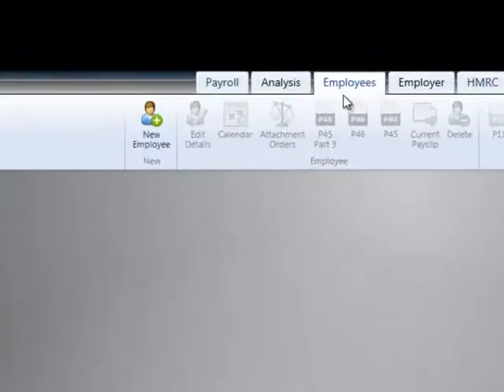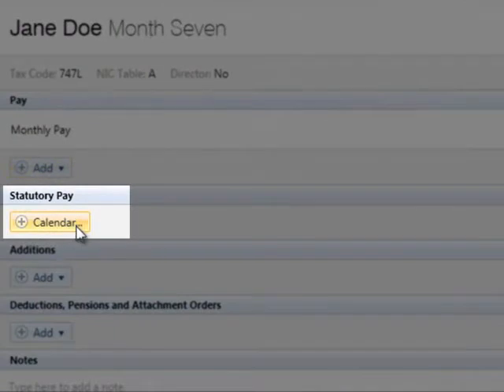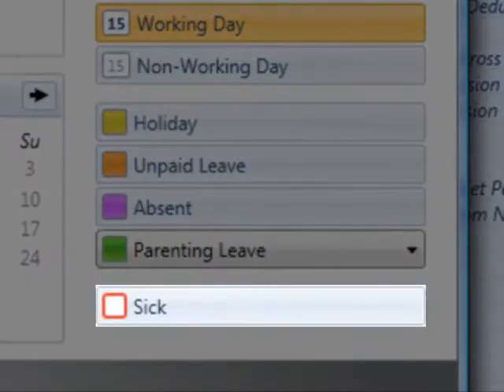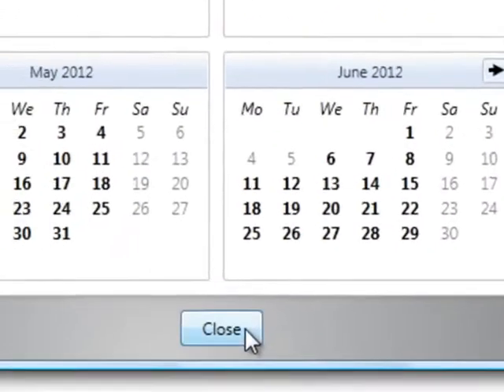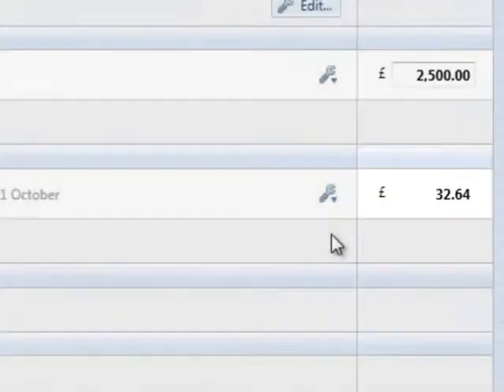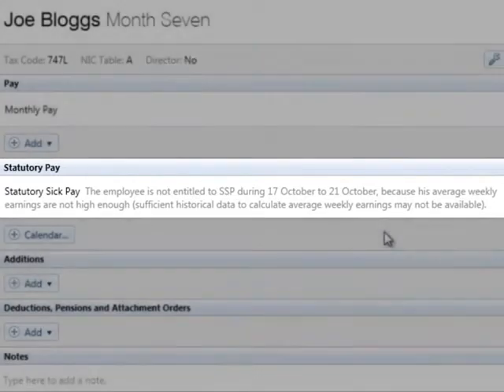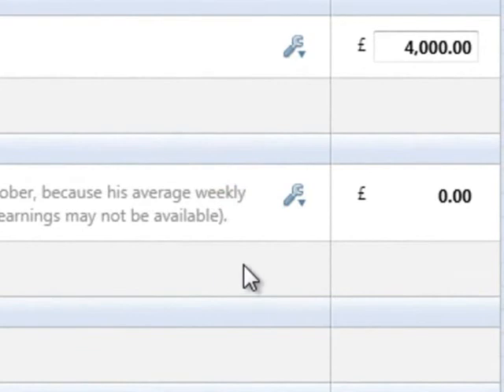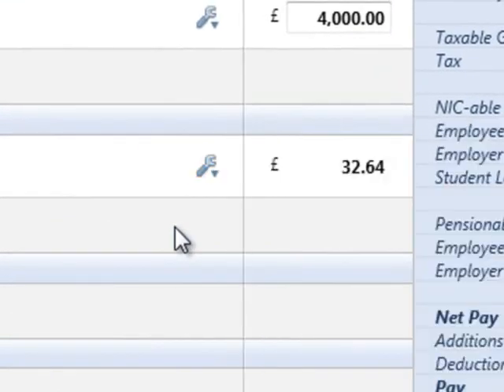BrightPay Payroll Software UK: Statutory Sick Pay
Statutory Sick Pay

1. To enter Statutory Sick Pay for an employee in Bright Pay, select 'Payroll' followed by the employee's name on the left to access their payslip

2. Under 'Statutory Pay', click the 'Calendar' button and on the employee's calendar, select the date range the employee is out sick

3. Click the 'Sick' leave option at the bottom right of the screen to apply the sick leave. The number of Qualifying Days, Waiting Days & Statutory Sick Pay Days will be displayed on the screen.

4. Press 'Close' to return to the employee's payslip. If sufficient historical payroll data is present for the employee, Bright Pay will automatically calculate the employee's average weekly earnings and apply any Statutory Sick Pay due to them

5. If sufficient historical payroll data isn't available within Bright Pay to calculate the employee's average weekly earnings but you are aware that they are entitled to receive statutory sick pay based on previous payroll records, simply click on the 'Edit' button and tick to 'override the average weekly earnings calculation'.

6. Similarly, if you are aware that the employee is not entitled to any Statutory Sick Pay in this sick leave, tick the box provided within the 'Edit' facility.

7. Bright Pay will continue to apply any Statutory Sick Pay due until the sick leave end date.